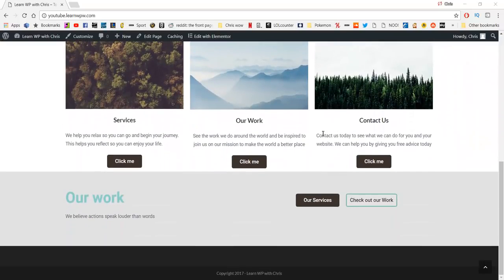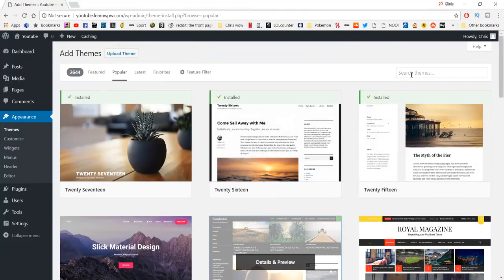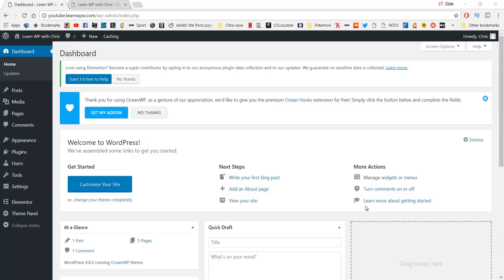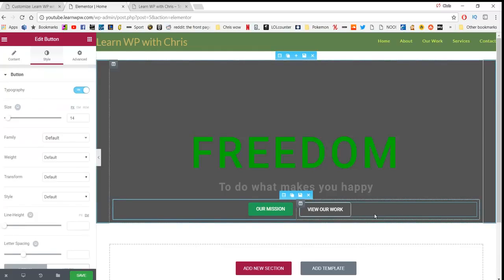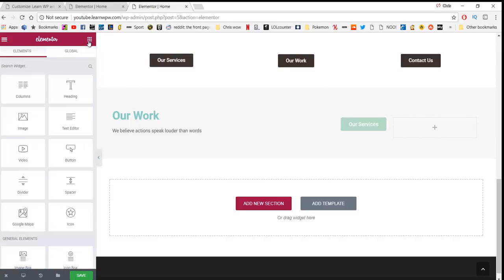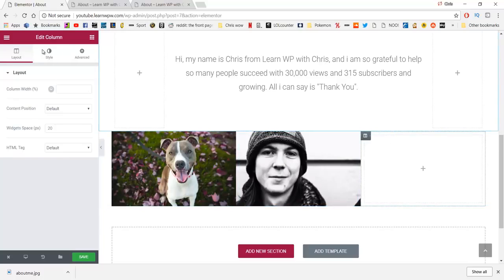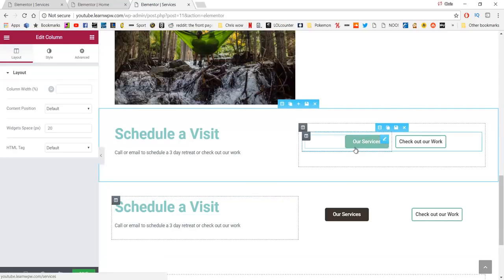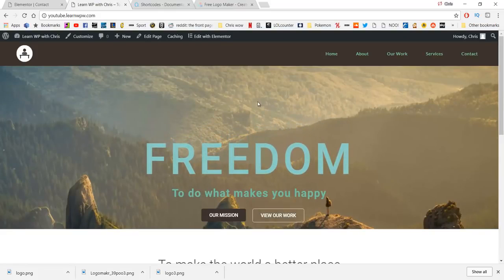How to build an amazing website with wordpress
learn how to make a website with simple steps

if you don't choose a host
we recommended two hosts for you which are cheap and easy to use